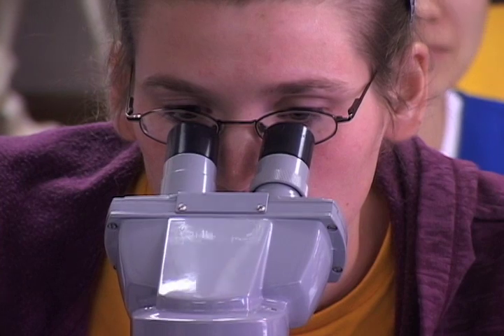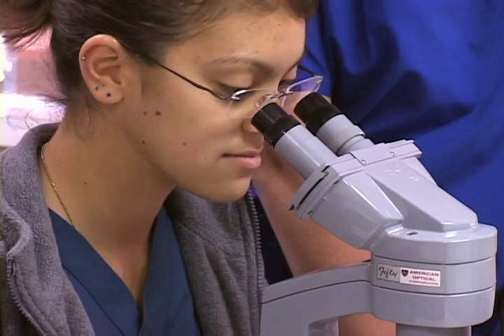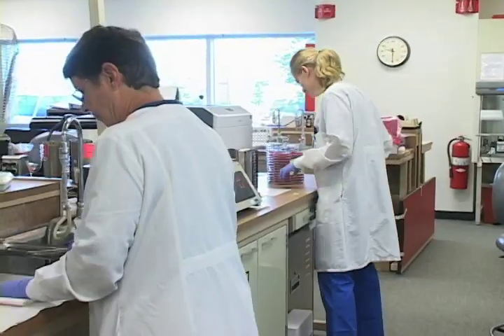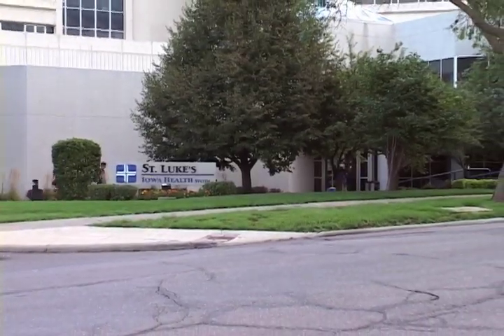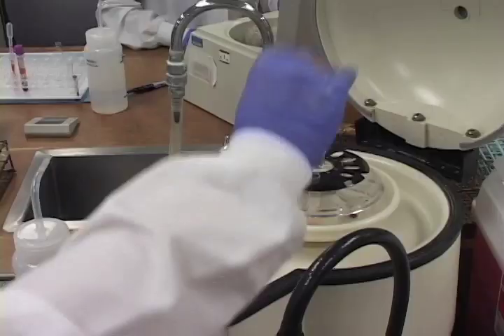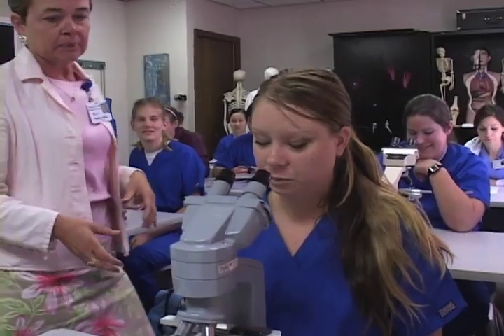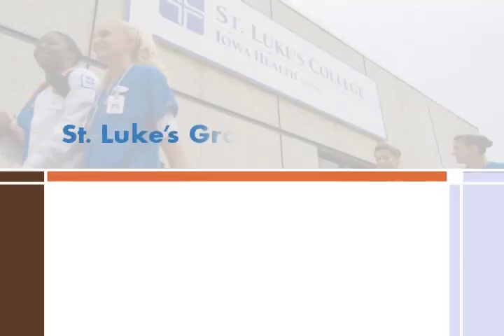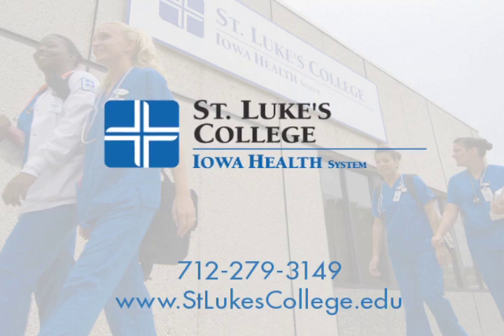St. Luke's College :: Phlebotomy Program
As the need for health care continues to grow, so does the need for qualified professional phlebotomists.  The primary function of the phlebotomist is the collection and transportation of patient specimens for laboratory analysis.  These professionals assist physicians and nurses by focusing on blood collection, data entry and specimen processing.

St. Luke's College offers the areas only phlebotomy certificate program where you will learn phlebotomy theory, principles and techniques through classroom lectures and supervised clinical performance at St. Luke's Regional Medical Center and other health care facilities in the area.

The clinical portion of the program is designed to provide students with entry-level competencies and consists of 120 clock hours with the successful completion of 100 venipunctures and 25 dermal punctures.